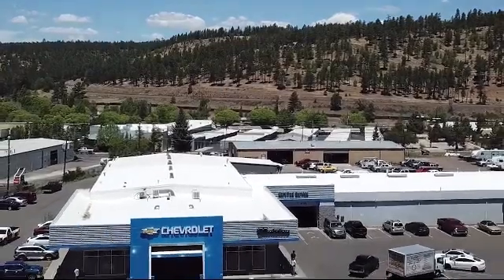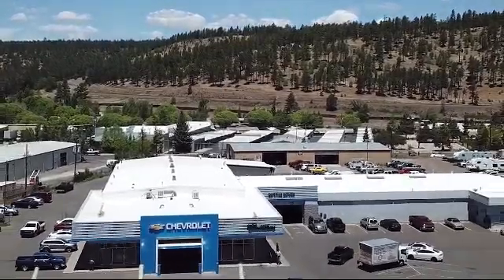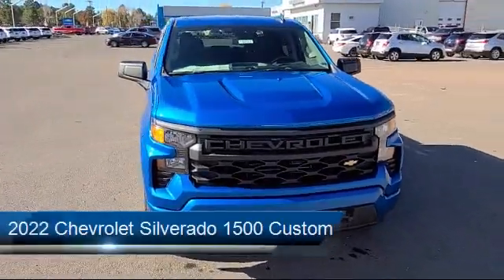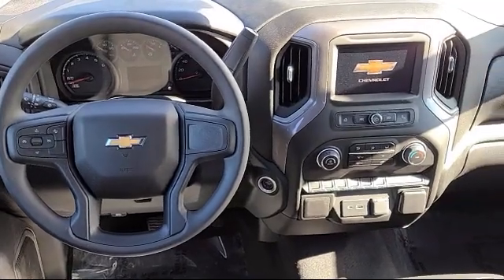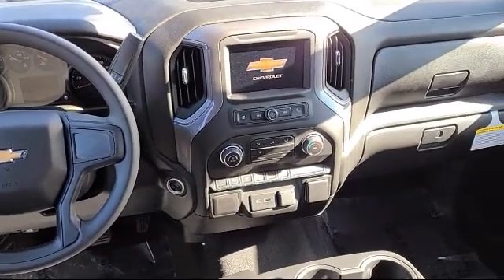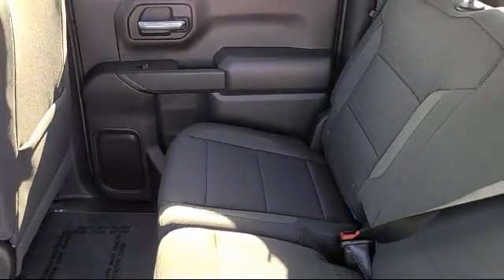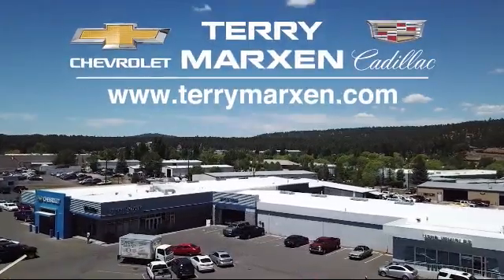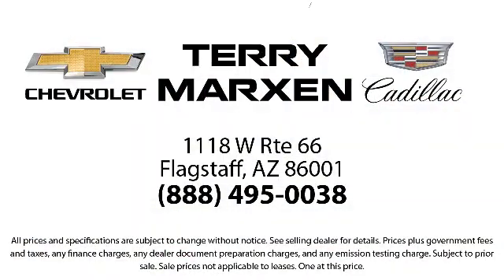2022 Chevrolet Silverado 1500 Custom Crew Cab Flagstaff Sedona Tuba City Winslow Grand Canyon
2022 Chevrolet Silverado 1500 Custom Crew Cab Stock Number: 122327 Vin:1GCPDBEK6NZ555417.